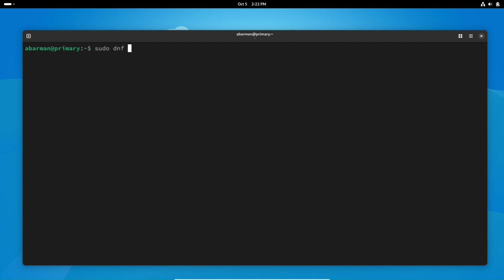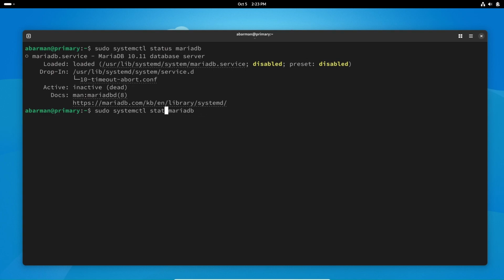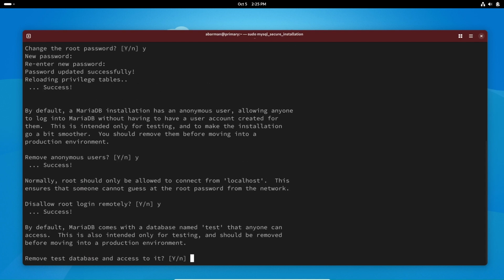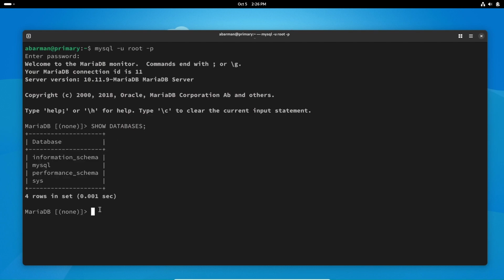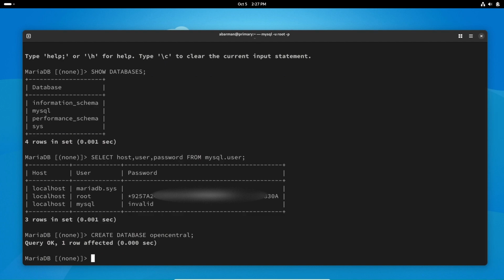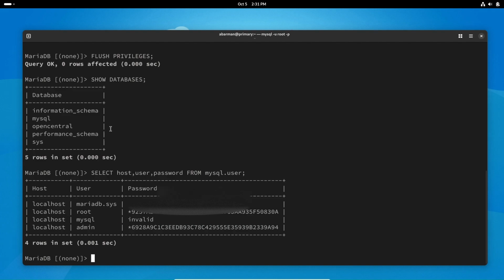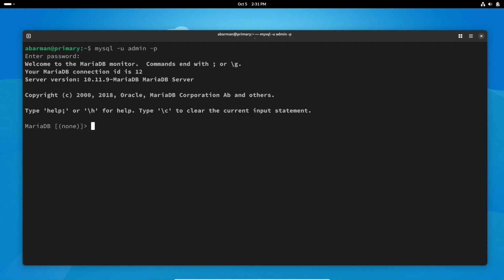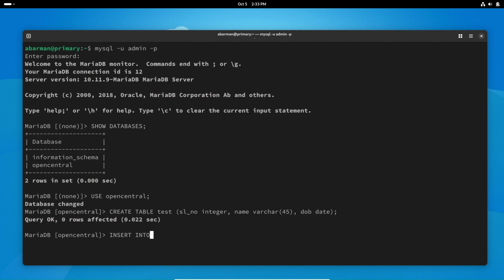Master MariaDB/MySQL on Fedora: Step-by-Step Installation & Pro Setup Guide!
📌 MariaDB/MySQL Installation & Configuration on Fedora Linux – Complete Step-by-Step Guide 🚀

In this video, we walk you through the installation and configuration of MariaDB (MySQL) on Fedora Linux. Whether you're a beginner or an experienced user, this guide covers everything you need to know to get MariaDB up and running like a pro! 🔥

💡 What you'll learn:

    MariaDB vs. MySQL – Understand the key differences.
    Installing MariaDB using the dnf package manager.
    Starting and checking the MariaDB service with systemctl.
    Securing your MariaDB installation with mysql_secure_installation.
    Setting up a new database and user for managing your application.
    Running SQL commands to create tables, insert data, and view records.

00:30 - Installing MariaDB
00:55 - Starting and checking MariaDB service
01:17 - Securing MariaDB installation
02:18 - Creating a database and user
03:40 - Accessing MariaDB as a new user
04:00 - Table operations and querying data

🔐 Bonus: Check out our firewall configuration video to further secure your MariaDB setup!